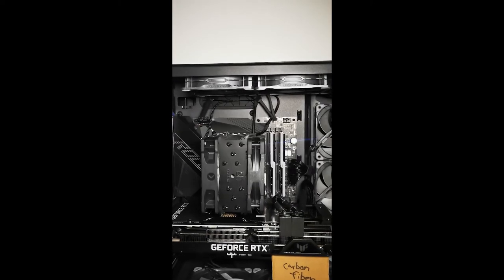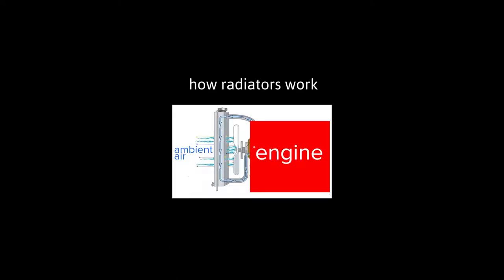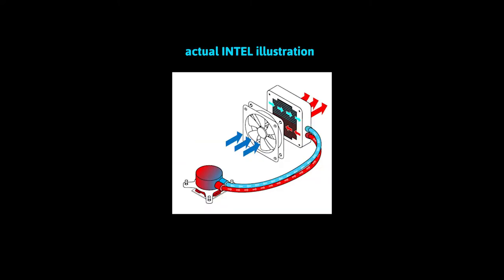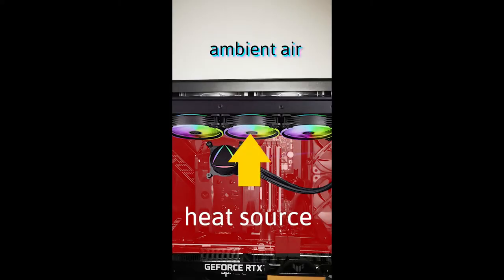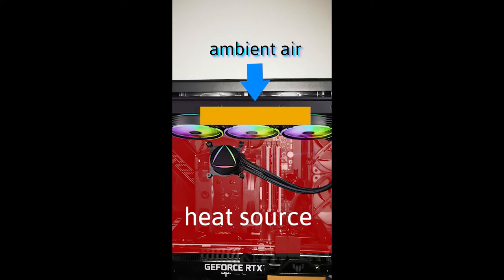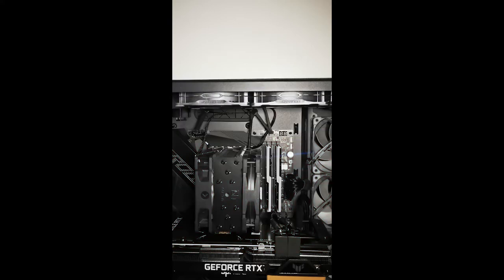intel knows it